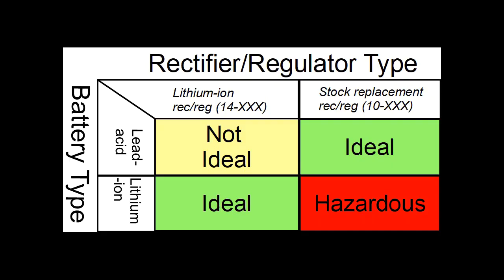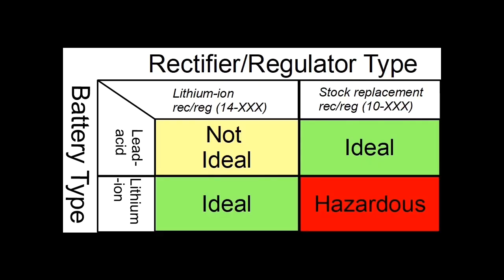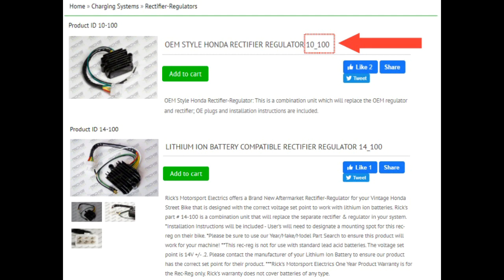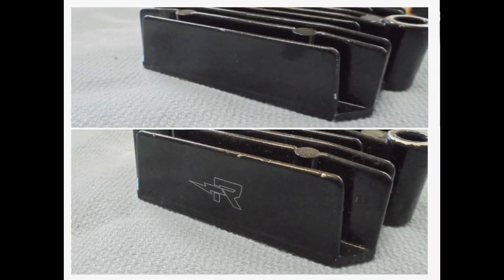Do I need to upgrade my regulator if I switch to a Lithium Battery?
There are so many questions around lithium ion batteries and if/why you need to upgrade your rectifier regulator if you're running a lith-ion battery.  In this video, we break down the frequently asked questions and tell you exactly why you DO need to upgrade your rec/reg.